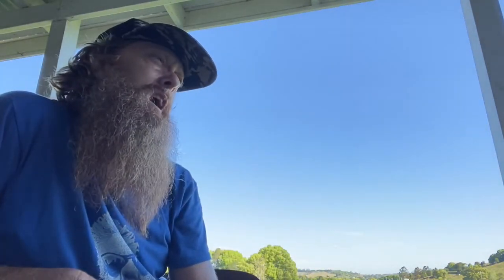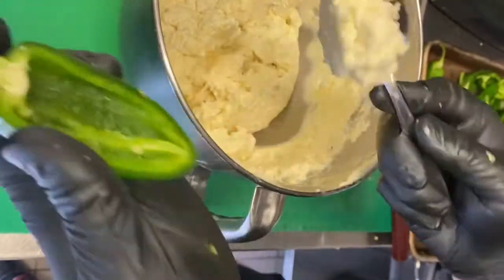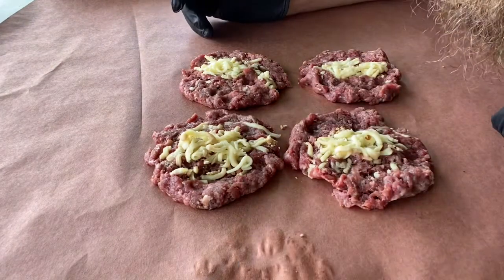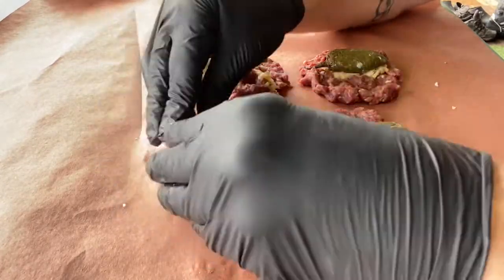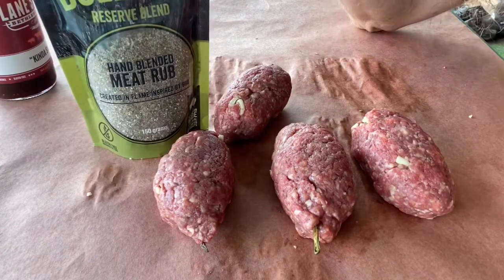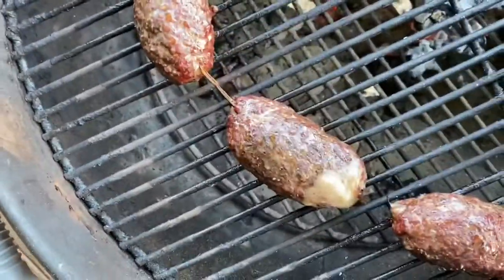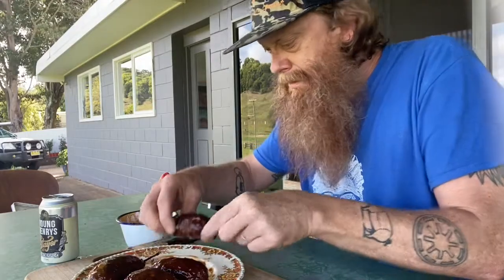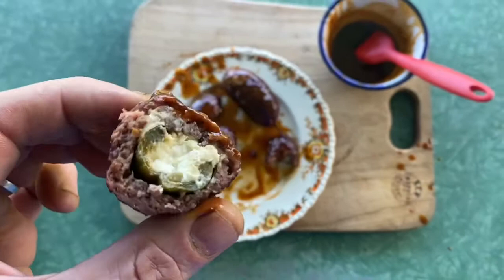Jalapeño turds on the BBQ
Jalapeño poppers wrapped with beef mince, smoked and glazed with sweet BBQ sauce